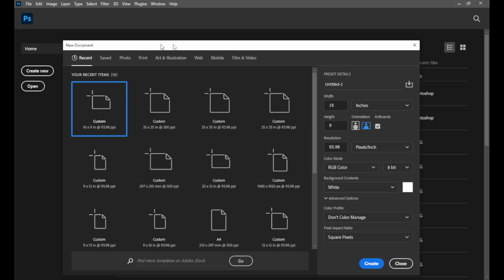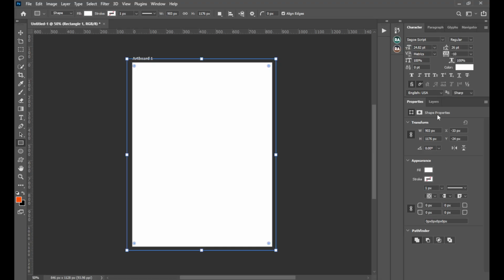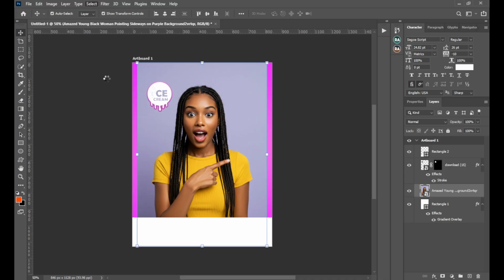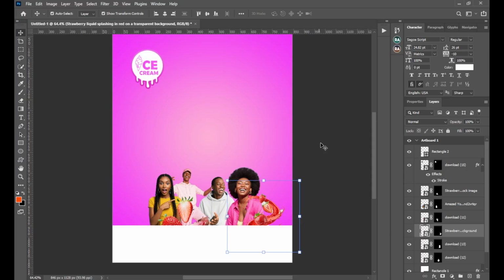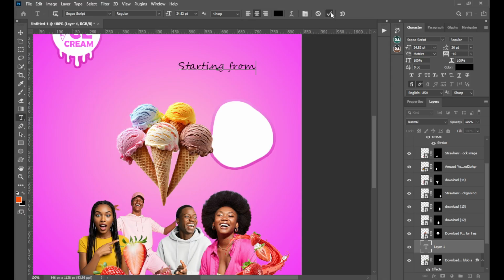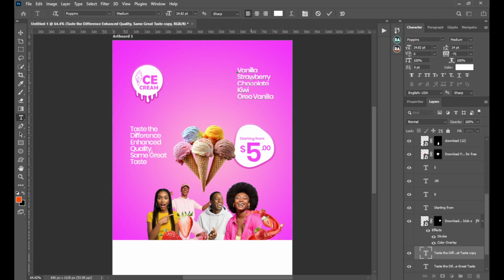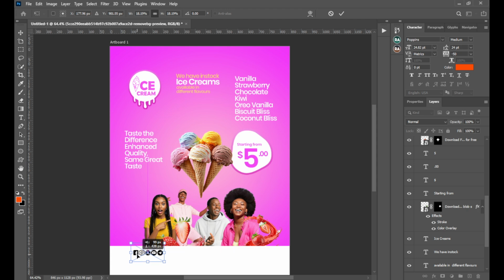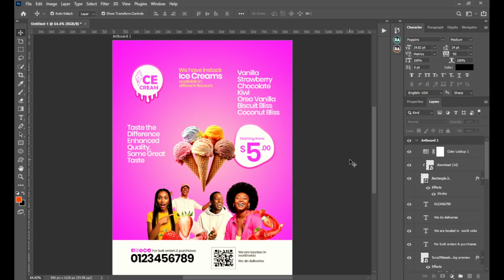How I designed an ice cream flyer in less than an hour.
This video teaches how to design an ice cream flyer in adobe photoshop.